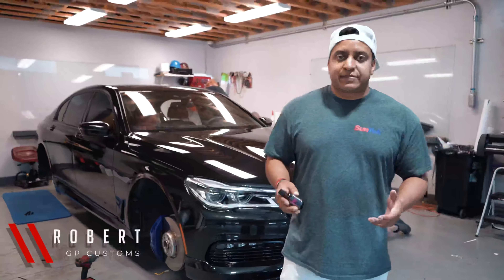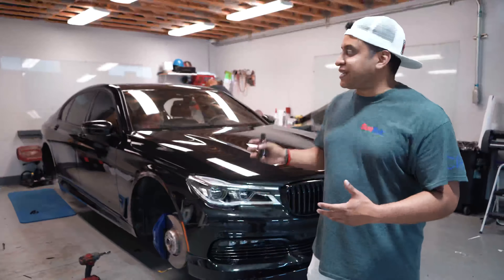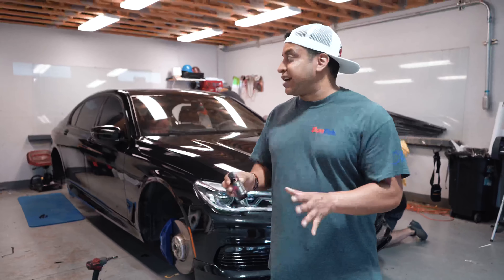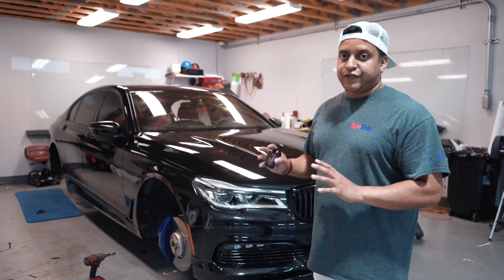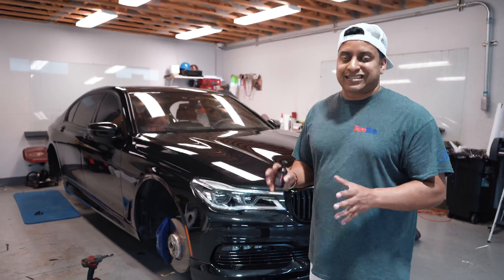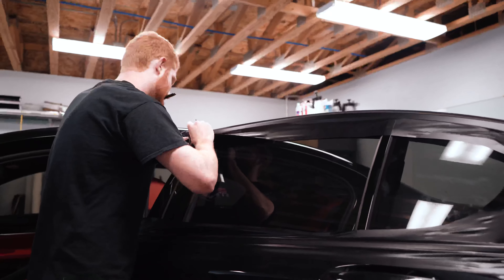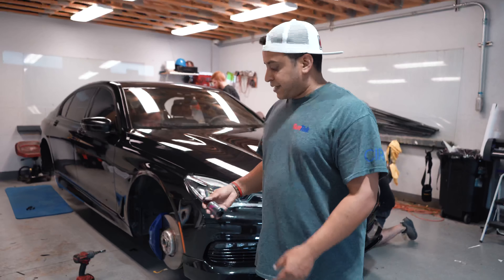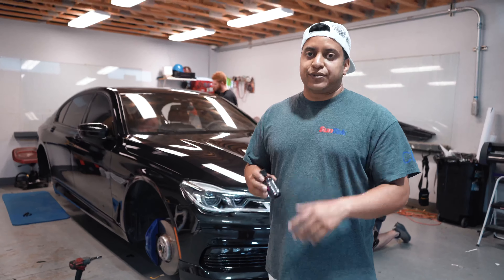Alpina B7 G11 Ceramic, Wheel Color Change, Tint, PPF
We transformed and protected this Alpina B7 with high quality automotive restyling products.